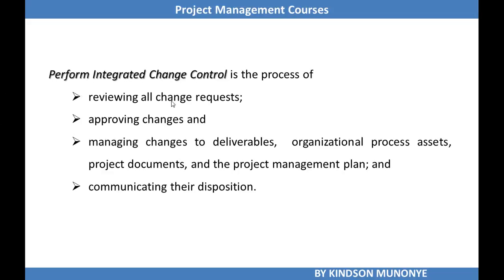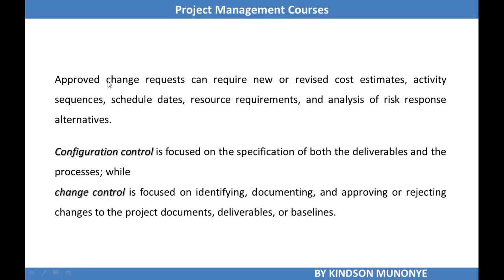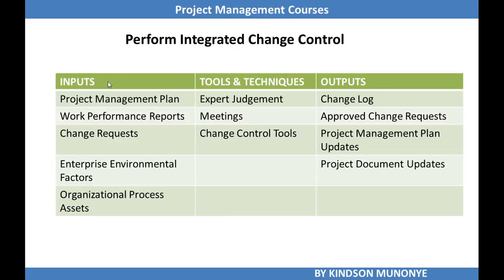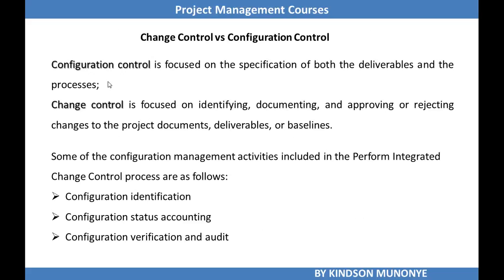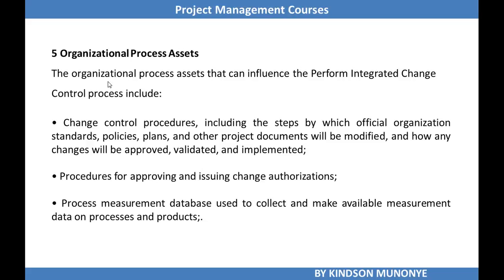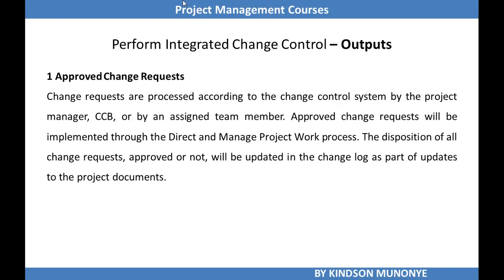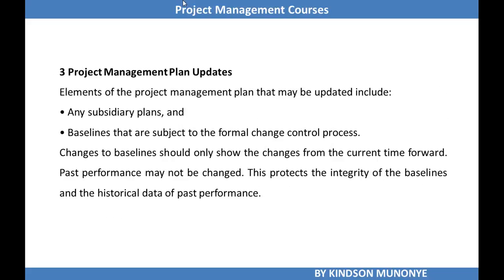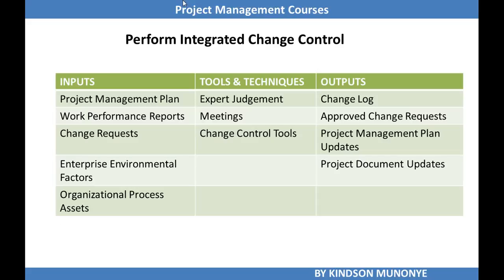5 Project Integration Management Perform Integrated Change Control